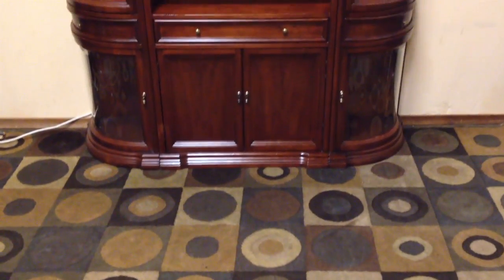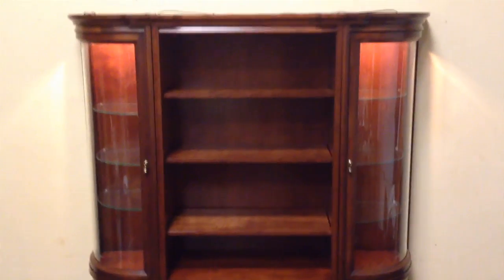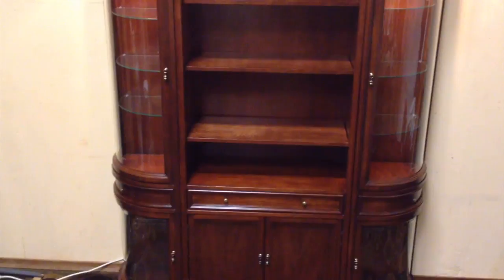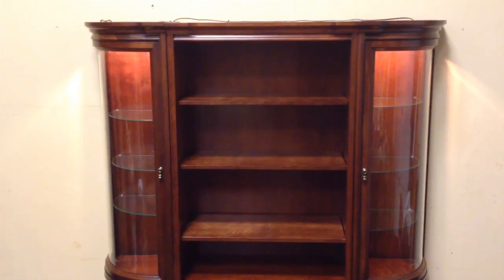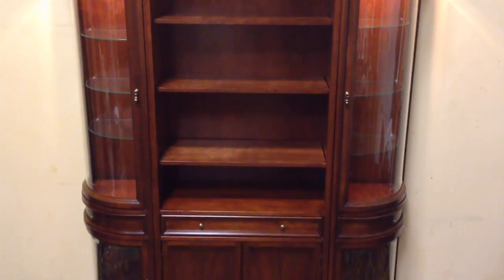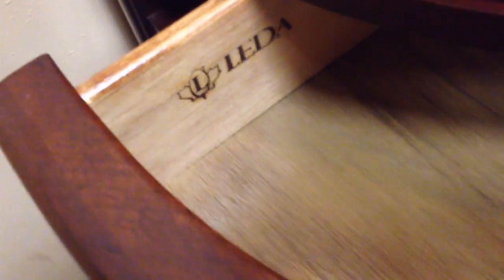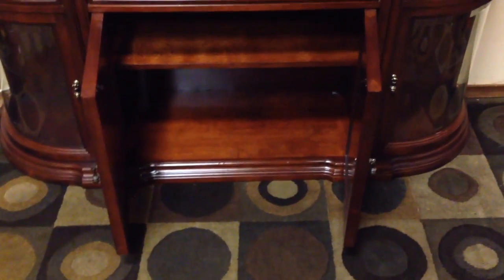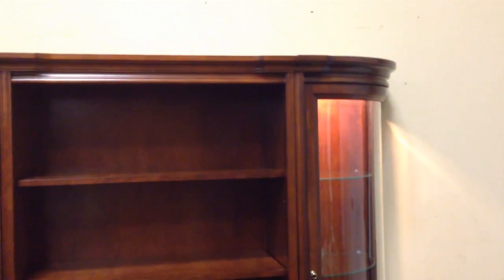LEDA Curio Awesome